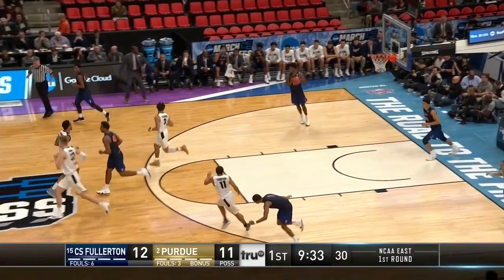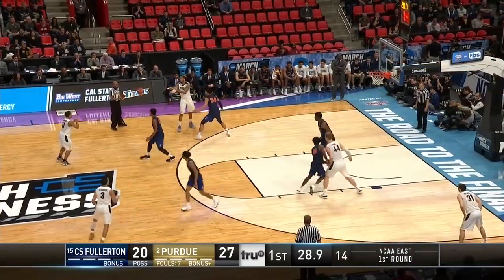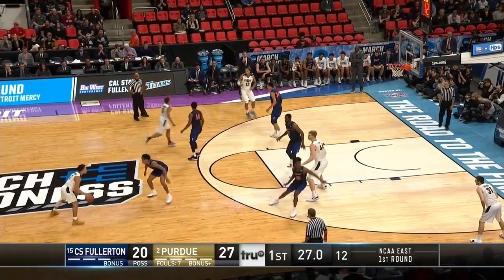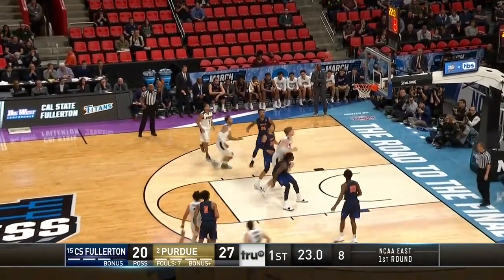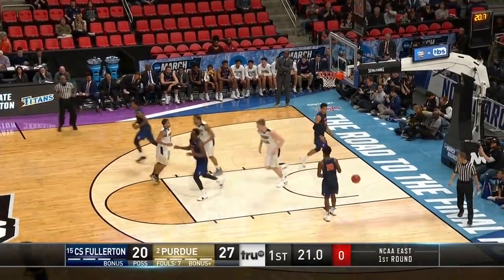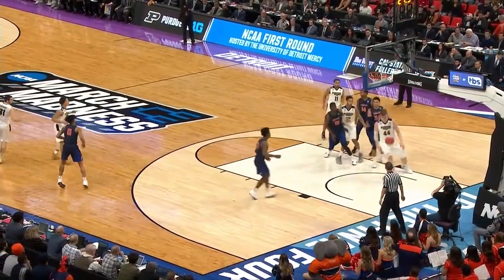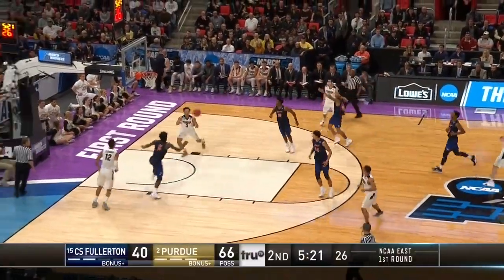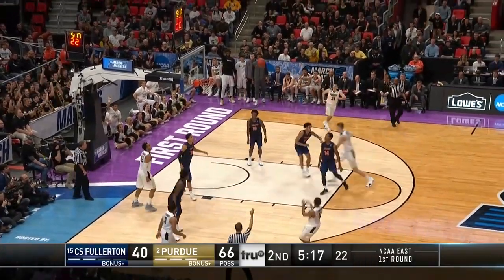Purdue vs. Cal State Fullerton: Carsen Edwards scores 15 points in win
Check out highlights from Carsen Edwards, who scored 15 points and had 4 rebounds for Purdue in a big win over Cal State Fullerton.